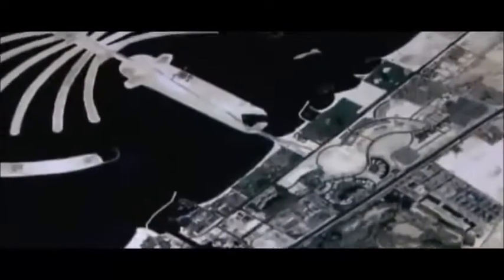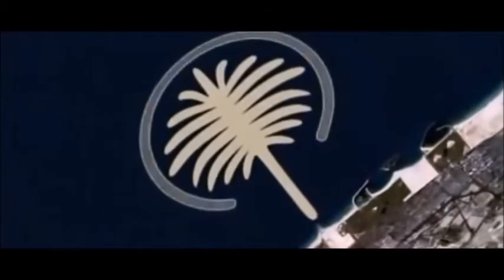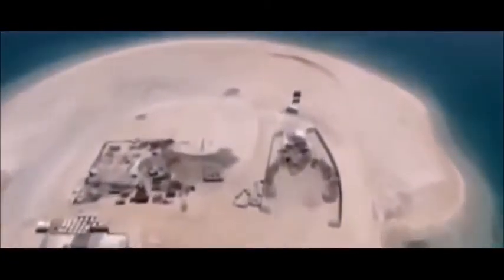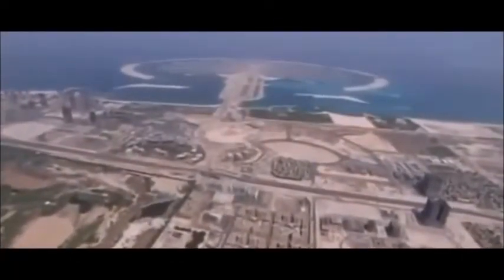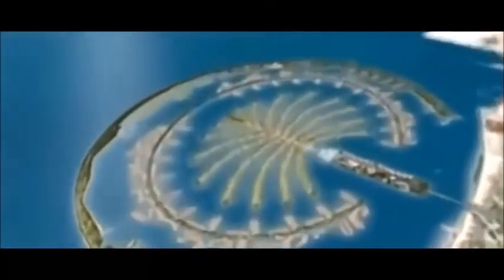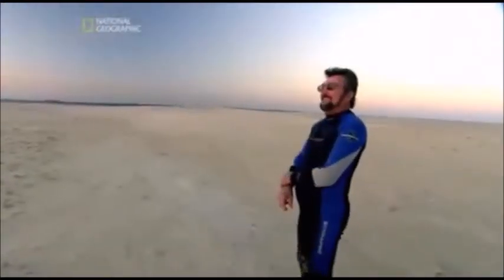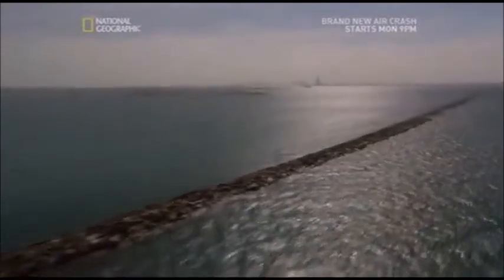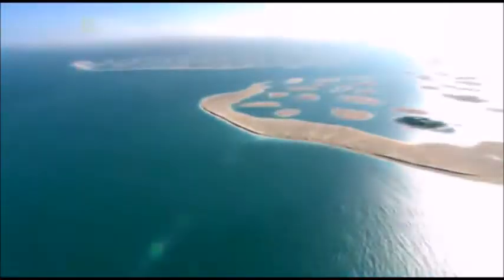ARTIFICIAL REEFS PALM ISLAND, DUBAI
This video provides an overview of the Artificial Breakwater Reefs constructed in Dubai for the PALM ISLANDS(s) and the WORLD Projects.
Hired as a consulting Marine Scientist/Oceanographic Engineer, I was instrumental in both the development and monitoring.